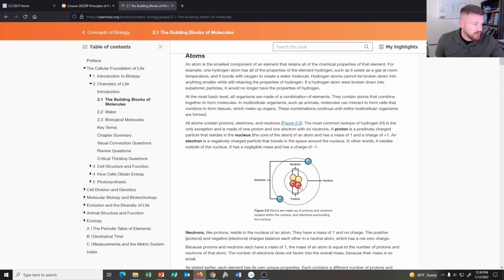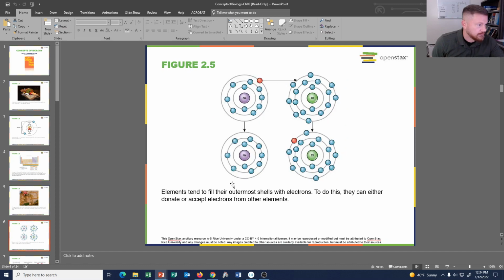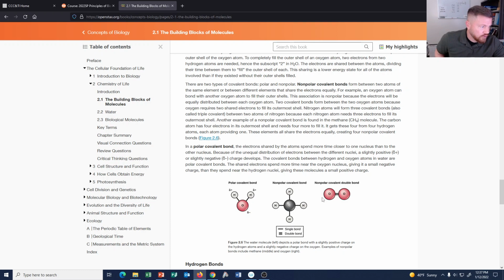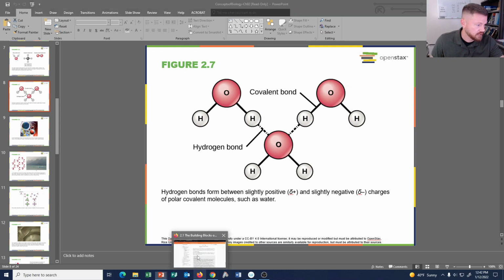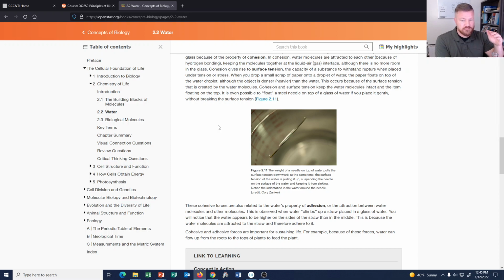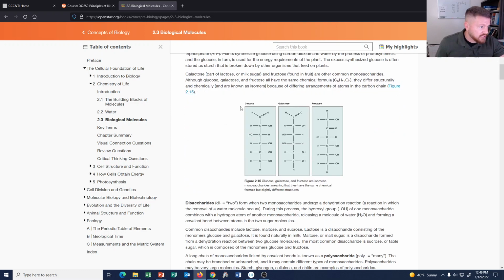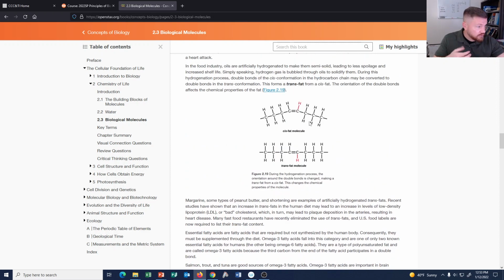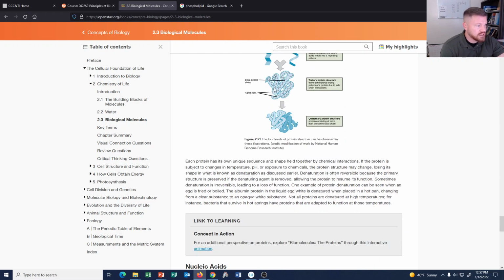Ch 2 Review Bio 110 Openstax